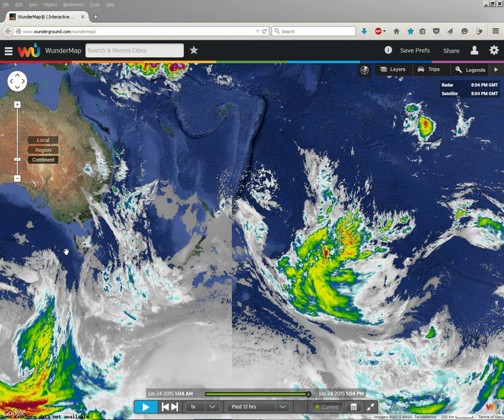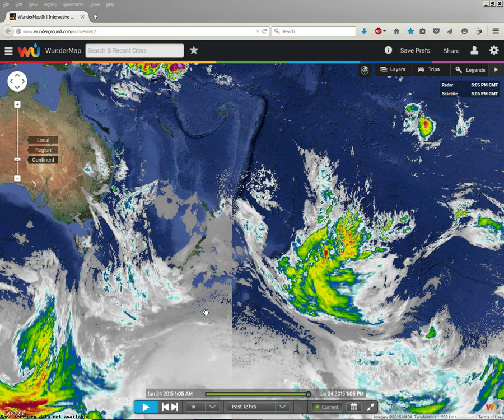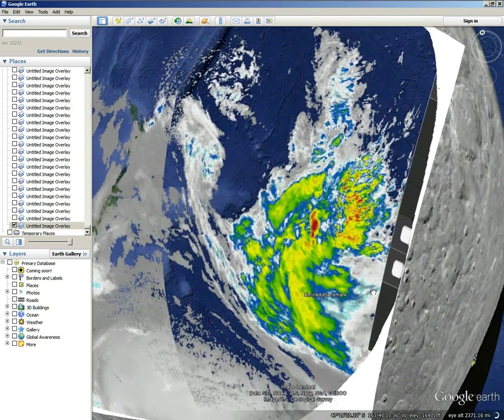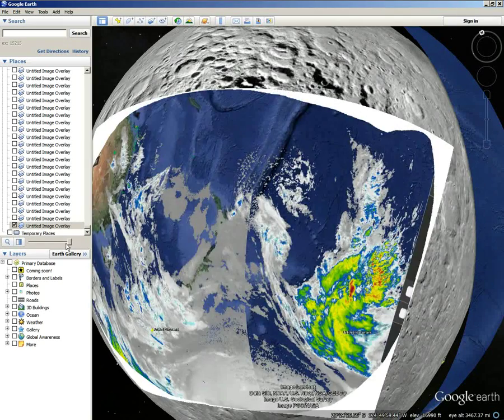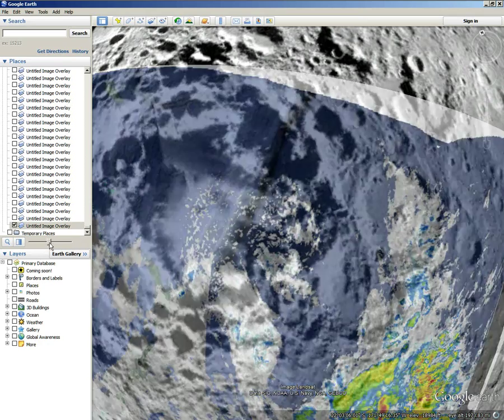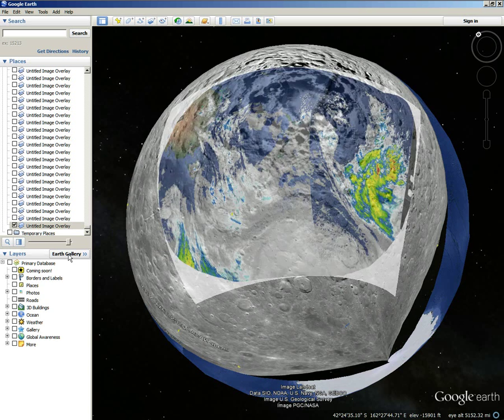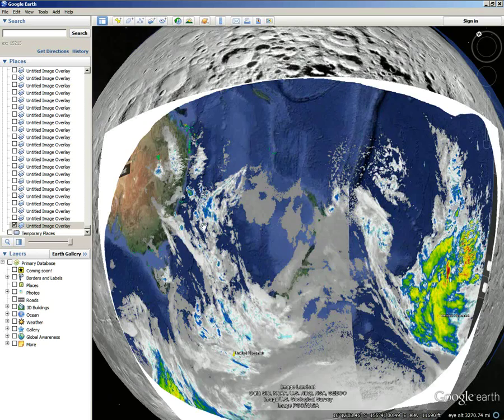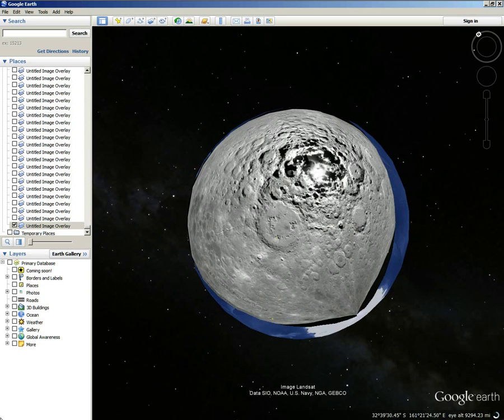All Of These Little Things Will Add Up - First You Have To Watch